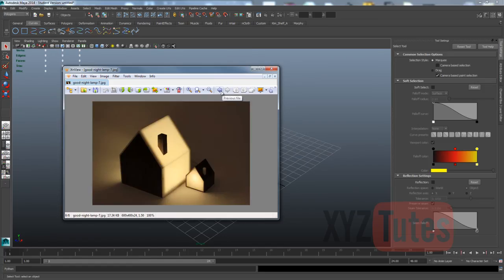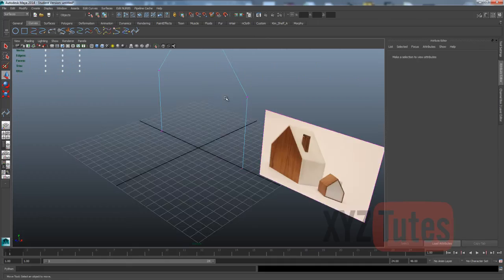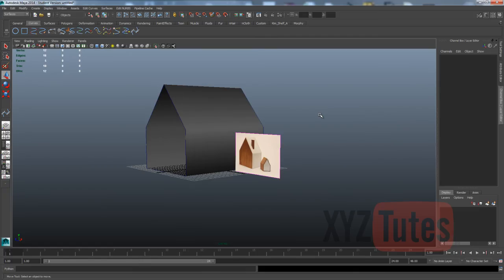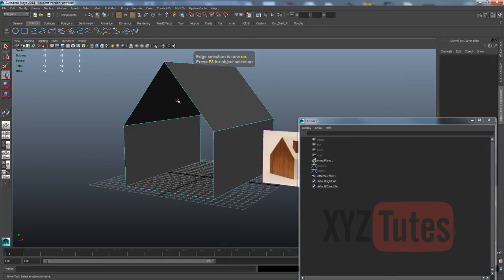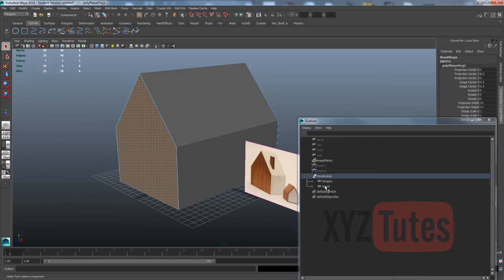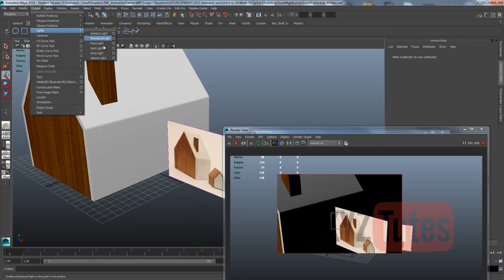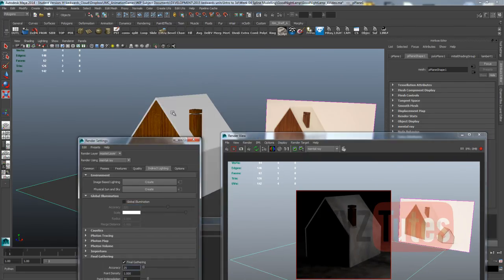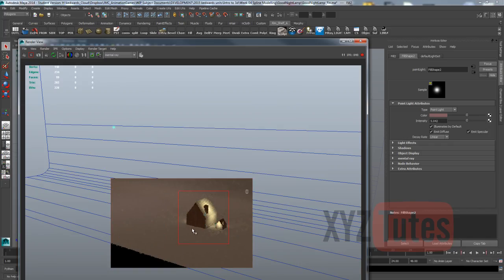MAYA101: #4 Spline Modelling, Good Night Lamp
TUTE FILES

In the first Maya101 spline modelling tutorial we cover how to work with curves in maya and use them to create the "house lamp". To finish off we use translucent materials and lights to render our scene.